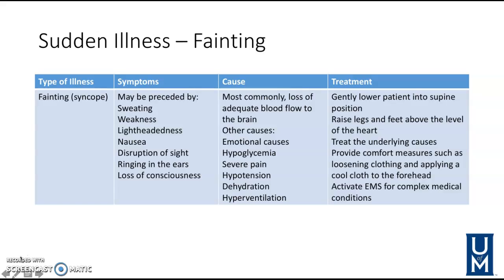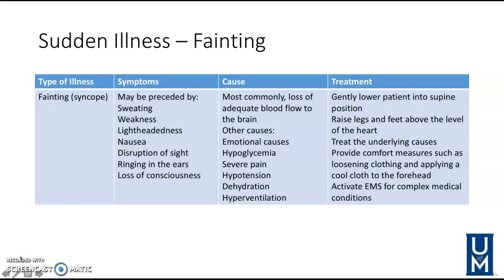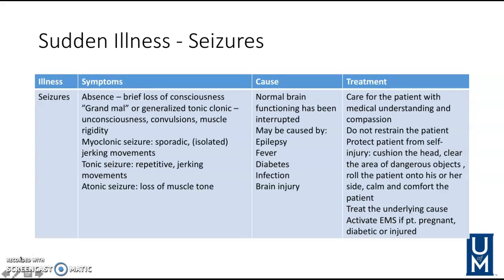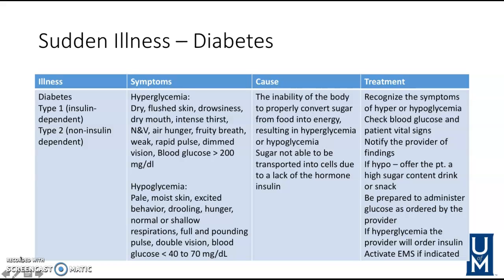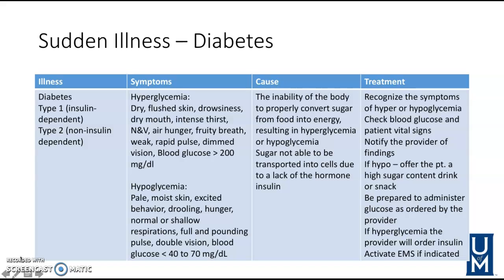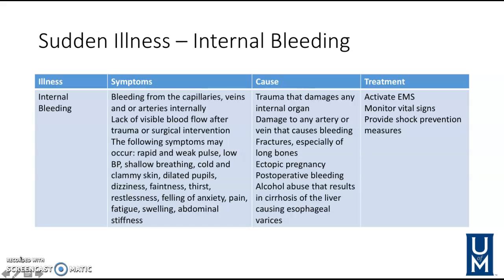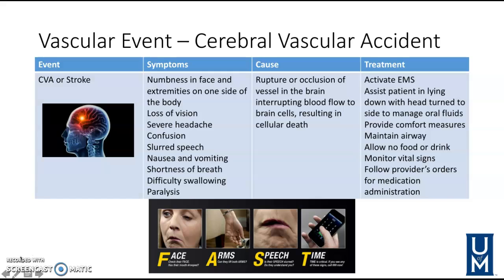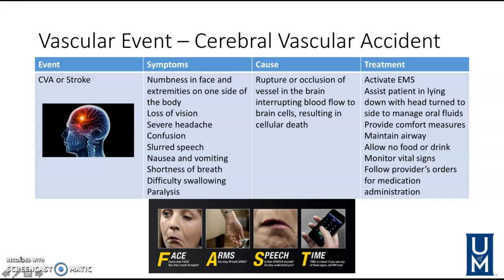Ch. 8 - Emergency Procedures and First Aid - Part 2